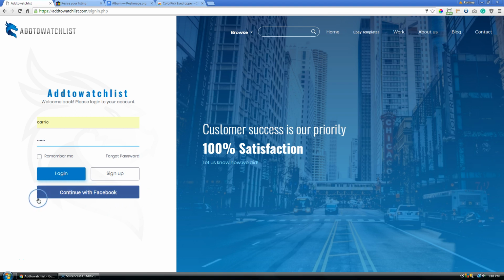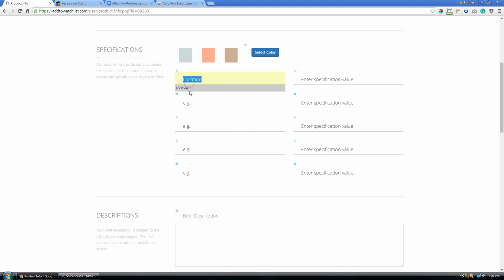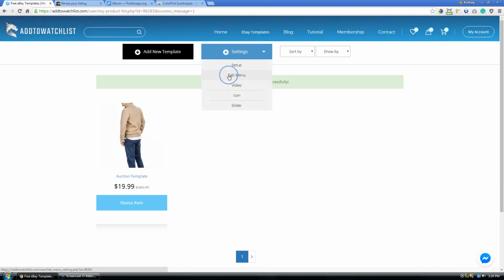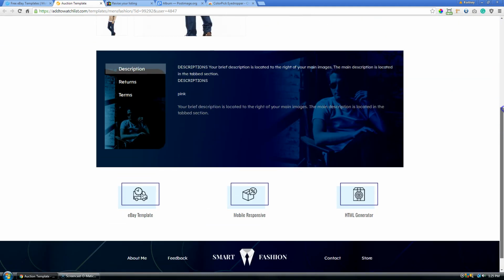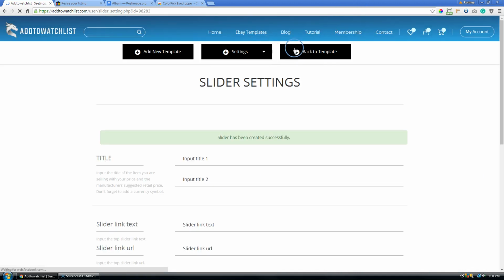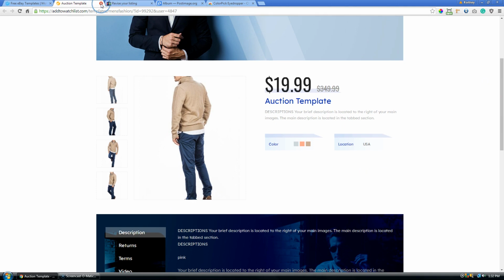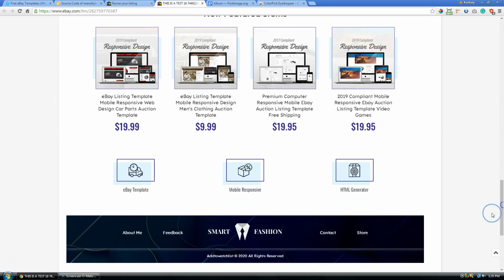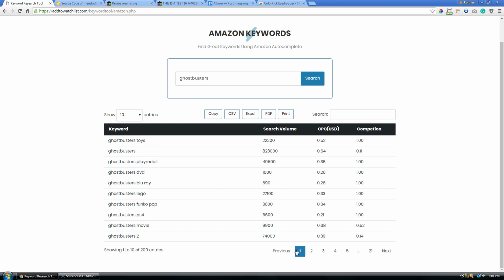Free eBay Templates and html generator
So you want a fancy eBay template ? but don't want to spend a fortune. No problem we have developed a free eBay tool for you. It did take us quite a while to build this system from the ground up. With over 250 free eBay templates to chose from and a free HTML generator to use with them, what do you have to lose ?.